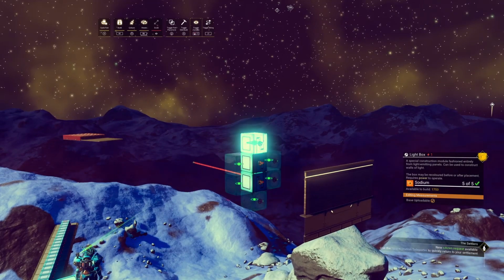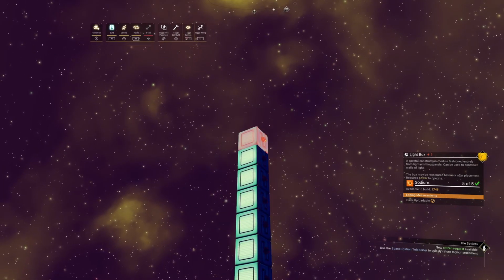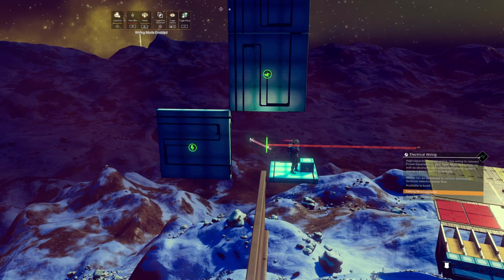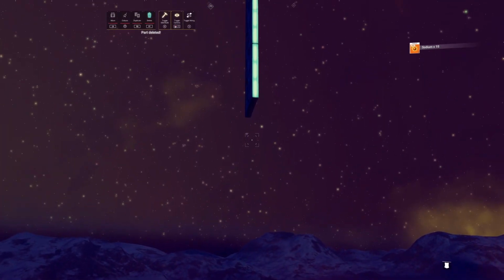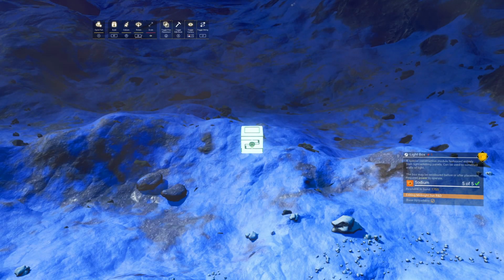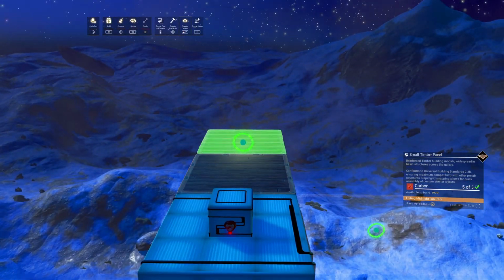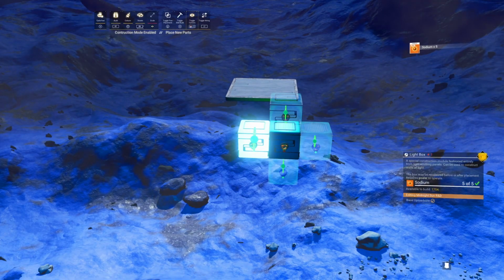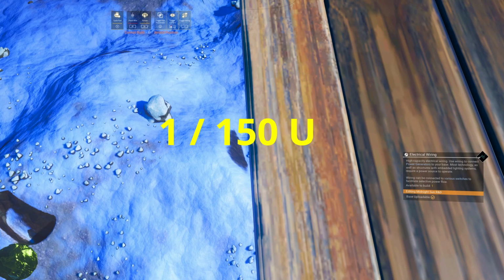Measuring the Sky - Light Floor Micro Adjustments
00:00 - Introduction
00:24 - 3 Light Floors
              1/75 U or 1/400th of a Floor
02:09 - Measuring the Adjustment
03:12 - Example use for Wall Context
07:54 - Approximate Half Light Box
09:42 - Half & Approximate Half
              1/150 U or 1/800th of a Floor
16:14 - Conclusions